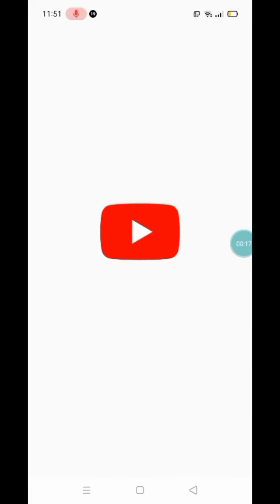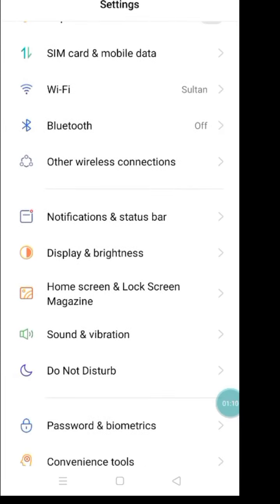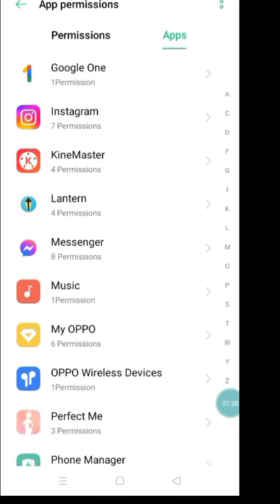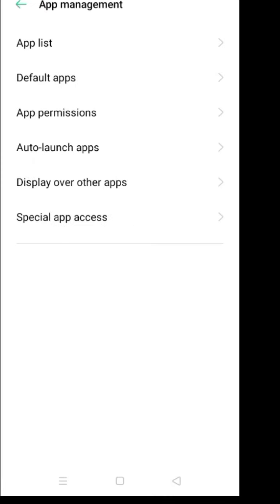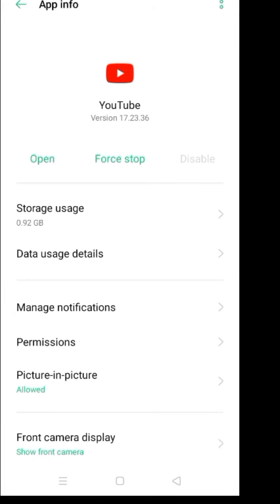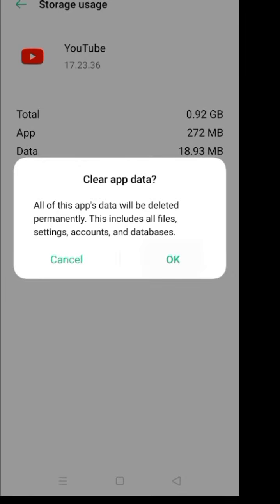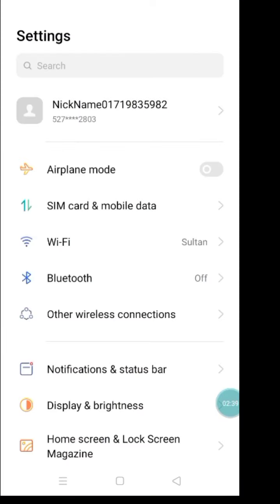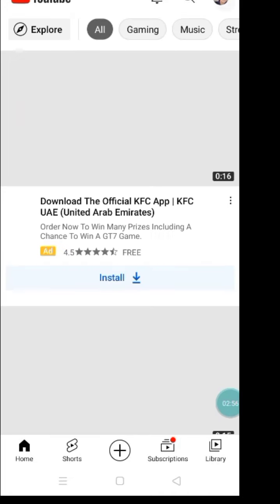Hindi maka clear history?